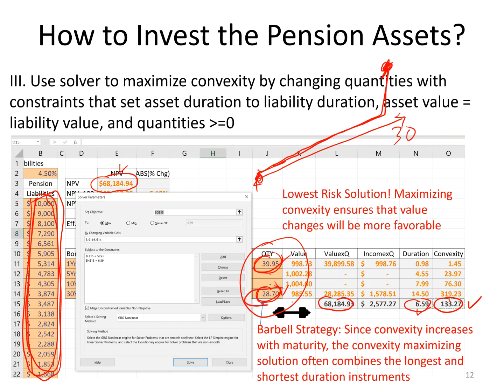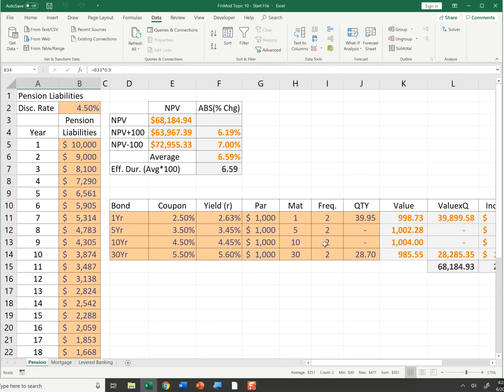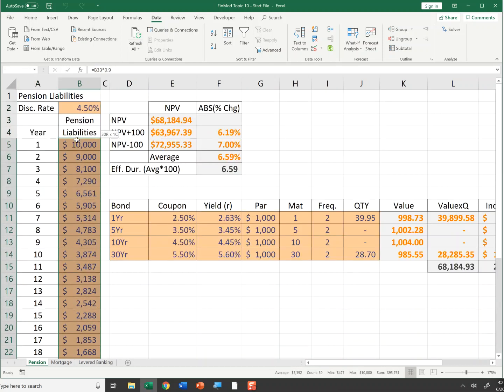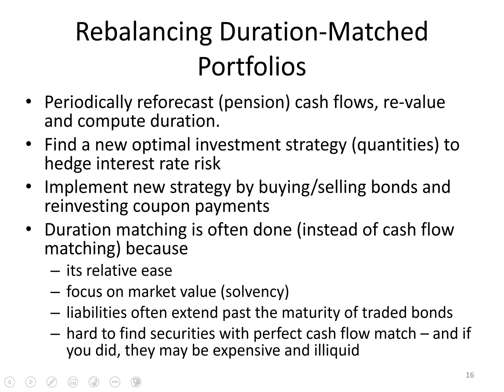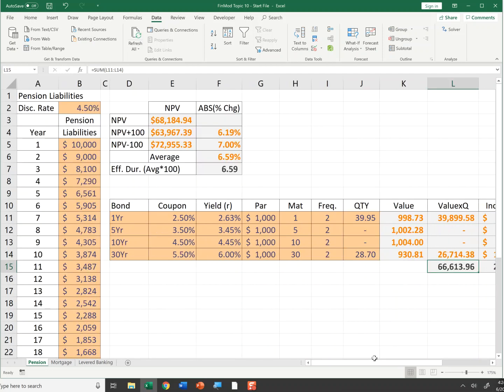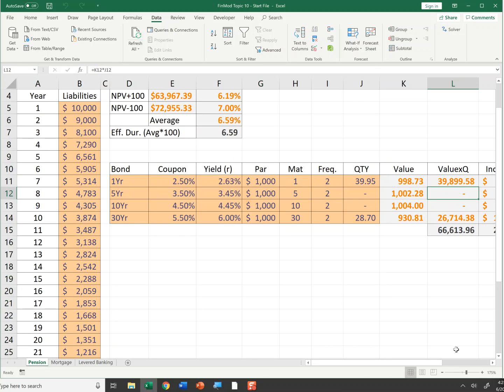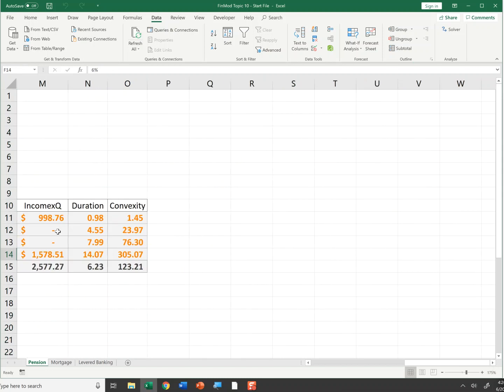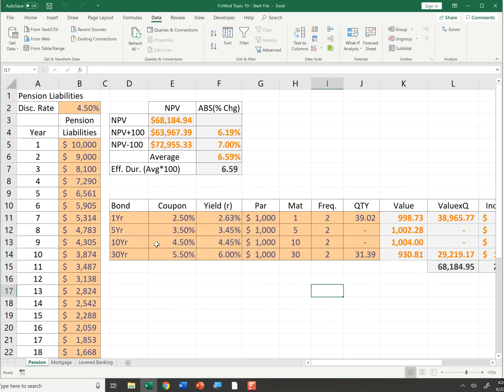AdvFinMod Topic 10 Section 3 Yield Curve Risk and Rebalancing Hedges